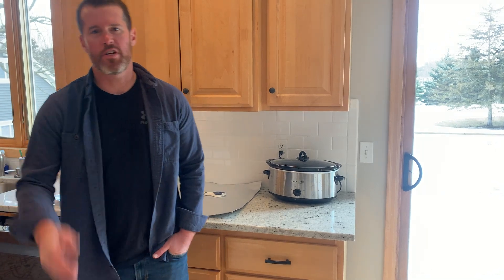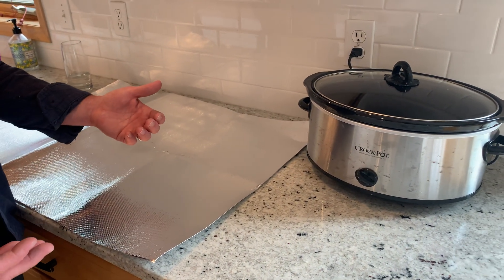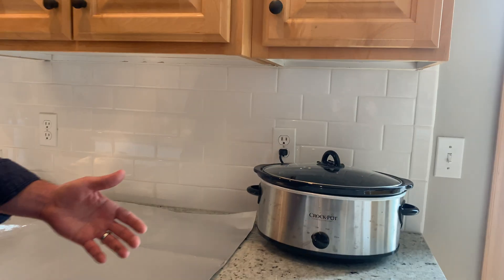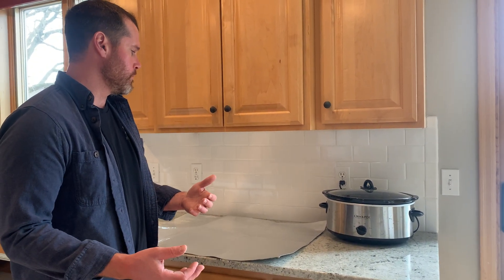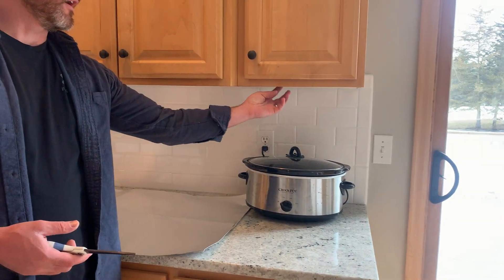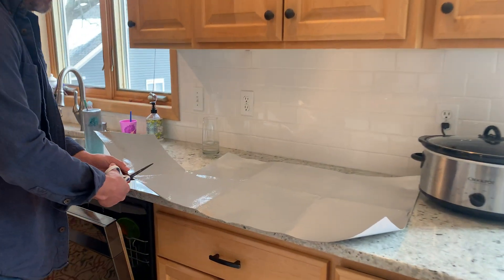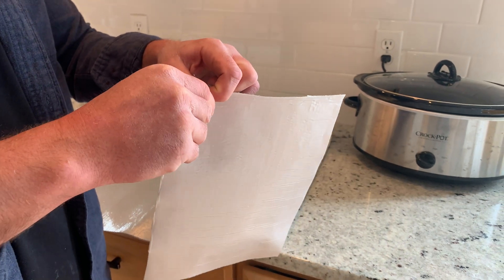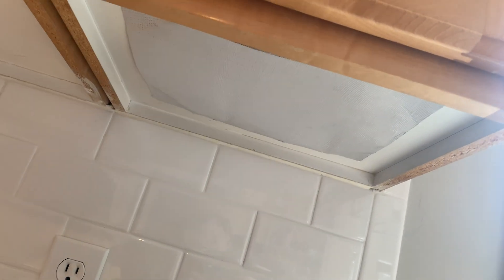FLASLD Aluminized Heat Shield Thermal Barrier Adhesive Backed Heat Blanket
Withstands Extreme Heat — Made with aluminized finish which is flexible and durable woven silica, this Aluminized Adhesive Backed Heat Barrier can withstand scorching temperature above 2000 degrees Fahrenheit. Its reflective surface can still screen off the heat and provide utmost protection.
Reflects 95% of Heat — Keep the back of the heat shield at a normal temperature to prevent damage from high temperature, Capable of reducing up to 95% of radiant heat.
Suitable Size — We offer five different sizes, 12 x 12 inch, 12 x 24 inch, 12 x 40 inch, 24 x 24 inch, 24 x 40 inch, thickness: 0.032''(0.8MM). You can choose the size that is more suitable for your project, you can simply trim the sheet into wanted shape or size to satisfy your various projects.
Convenient to Apply — Innovatively designed with adhesive composite on its back, the heat shield protection barrier cover can be easily wrapped or laid on to any desired surfaces with a professional-like finish, make it clean and tidy, also a penny-saver from hiring service.
Multi-Purpose Adhesive Backed Heat Barrier — No matter what area of your Automobile or Home needs heat prevention; this barrier can be of sure help. May it be plastic components, painted surfaces, hoses, firewalls, refrigerator, cabinets near ovens, car bottom insulationdoors, hoods, and a lot more.